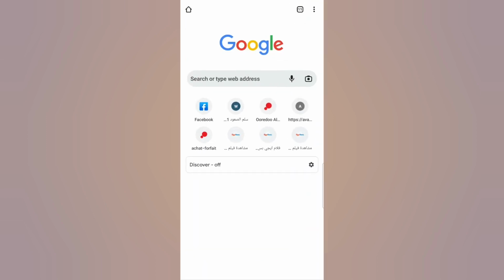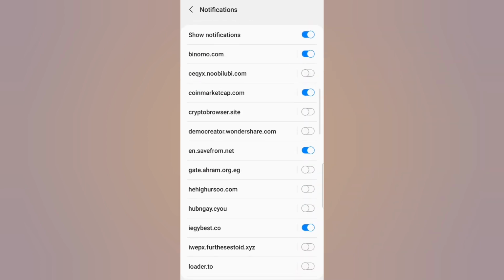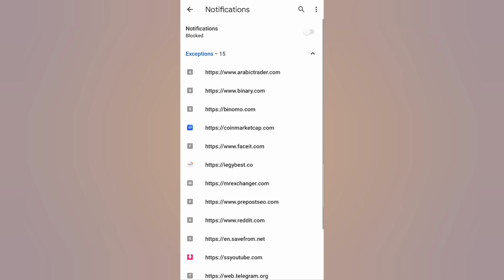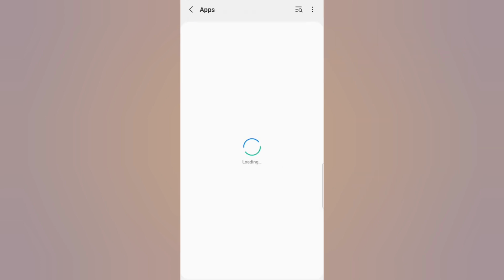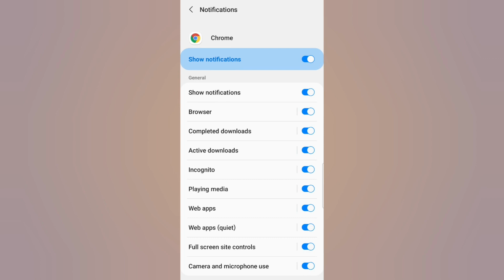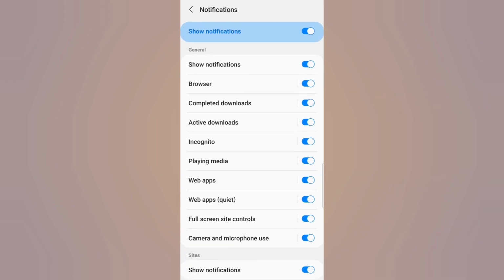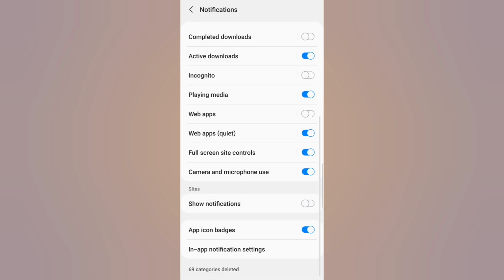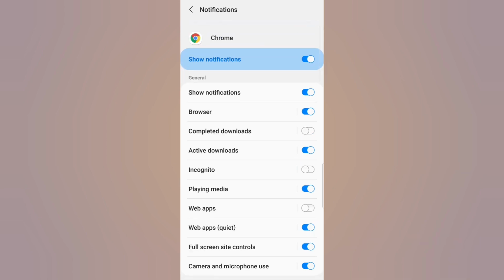How To Stop Notifications On Chrome | Simple Tutorial 2022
Learn How To Stop Notifications On Chrome. It is really easy to do and learn to do it in just a few minutes by following this super helpful tutorial.